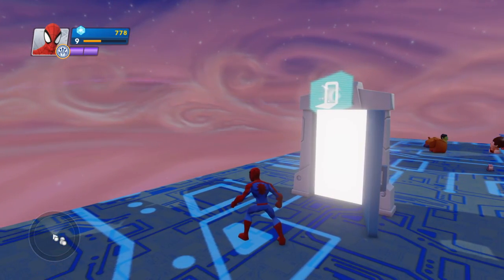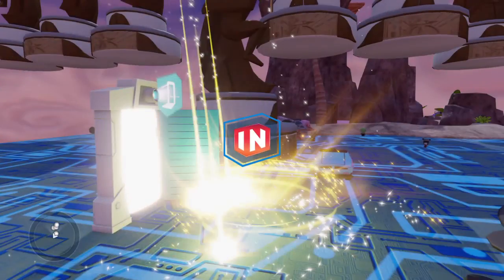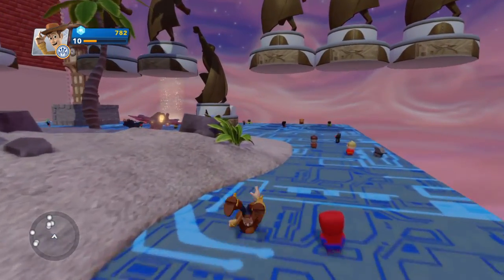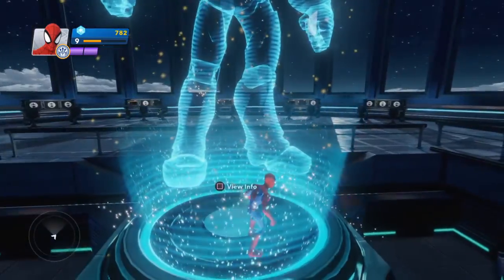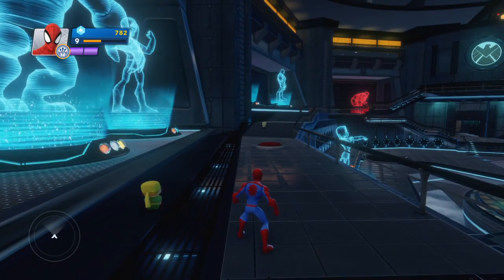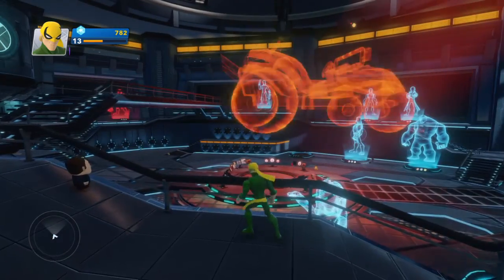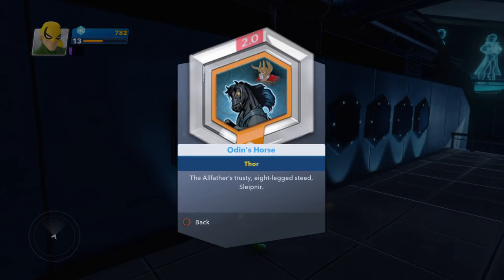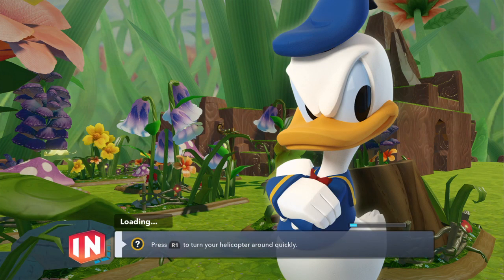Disney Infinity 2.0 Explanation